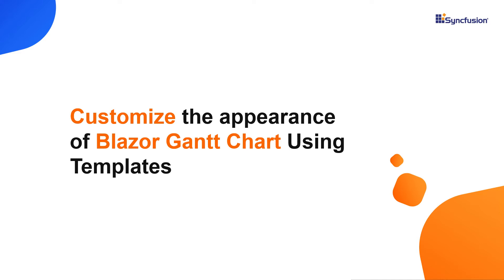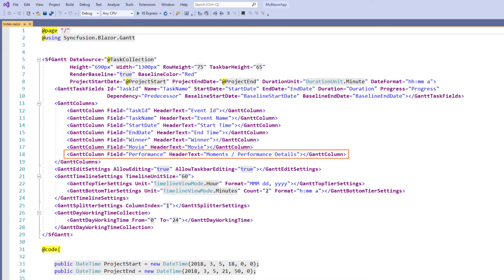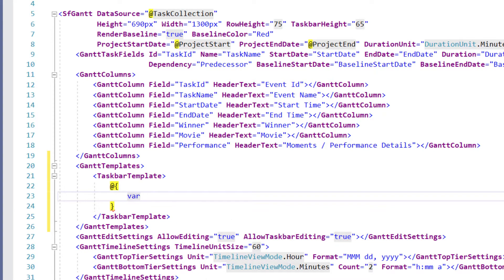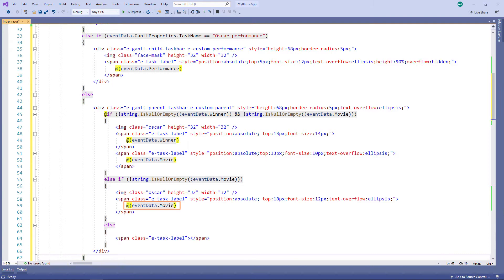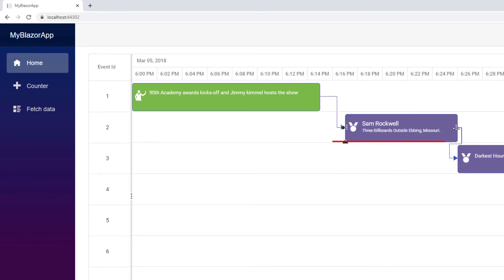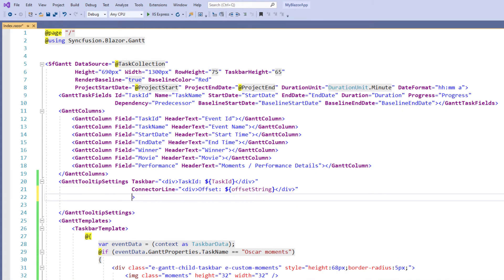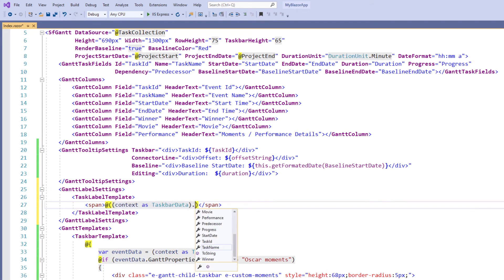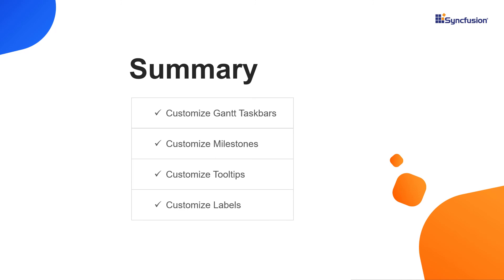Customize the Appearance of Blazor Gantt Chart Using Templates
Learn how to customize Syncfusion Blazor Gantt Charts easily using templates in a WebAssembly app. This video explains how to customize the appearance of Gantt Taskbars, milestones, Tooltips, and Labels.

[00:00] Introduction
[00:13] Overview of the app
[01:55] Customize the Taskbar
[04:07] Customize the Milestone
[04:33] Customize the Tooltips
[06:40] Customize the Labels

If you are in need of a trial license key, you can start your Blazor trial from your Syncfusion account and then get your trial license key from the downloads page.